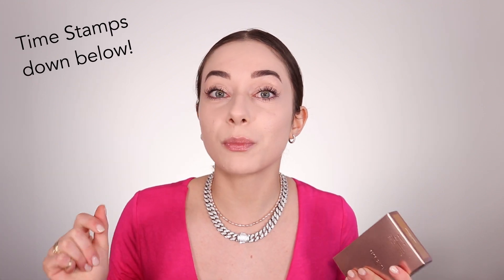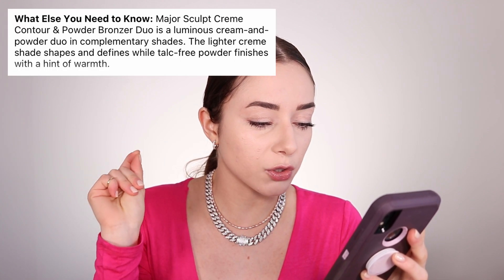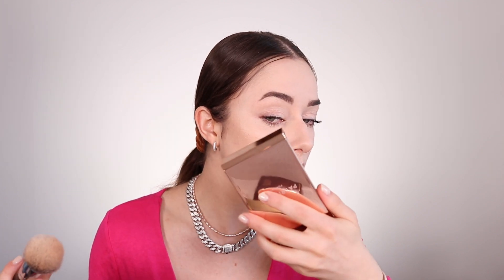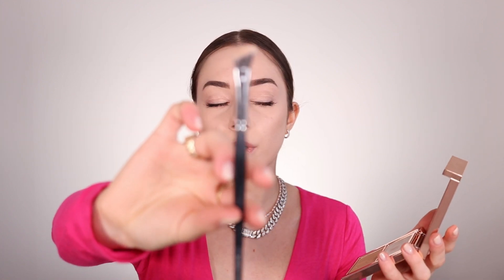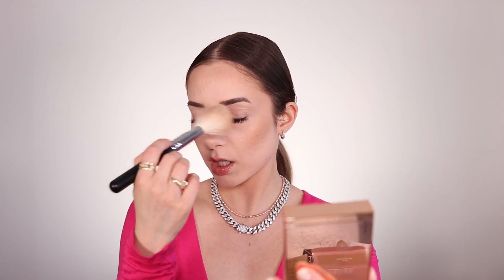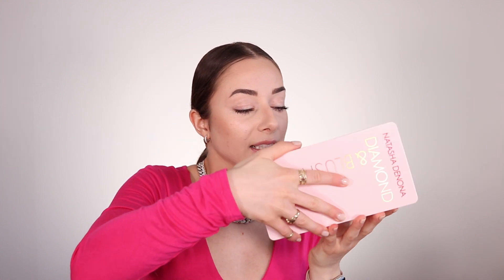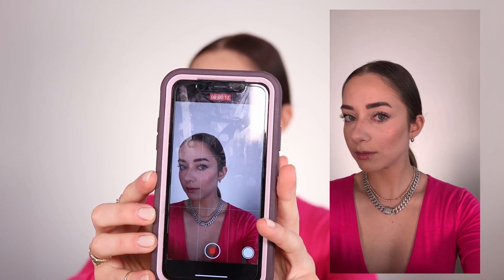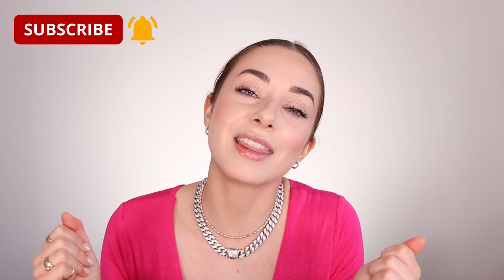Patrick Ta Major Sculpt Creme Contour & Powder Duo Review - She's Statuesque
We are going into the Patrick Ta Major Sculpt Creme Contour & Powder Duo in the shade She's Statuesque. ✨ Going in with both sponge & brush to see what is the best applicator for this product!

I do have the Patrick Ta Sculpt Contour Brush, but wanted to do a separate video on it because I know that a lot of you won't be having this brush 🥰
Full honest review with some time stamps down below for specific information 😘

*Time Stamps*
- 0:00 Patrick Ta Major Sculpt
- 0:46 Colour & Packaging
- 1:28 Amount & Price
- 2:08 What It Is
- 2:43 How To Use
- 3:14 Tools I'll Use & Texture of The Product
- 3:39 Brush Cream Application (Cheek) & First Impressions
- 5:19 Sponge Cream Application (Cheek) & First Impressions
- 6:23 Cream Nose Contour Application & Impressions
- 7:32 Brush Cream Application (Forehead) & Impressions
- 7:59 Powder Bronzer Application & Impressions
- 9:29 Blush Application (Does It Mixes Well With Other Creams & Powders?)
- 10:12 Thoughts
- 11:11 Up Close With Phone Camera & Bad Lighting
- 11:35 Final Thoughts & Do I Recommend?

Products Used In Today's Makeup 👇🏻

SKIN ✨
- Huda Beauty Water Jelly Primer
- Auric Cosmetics Luminizer Morganite
- Huda Beauty FauxFilter Stick Foundation Vanilla 120B
- Too Faced Born This Way Concealer Cream Puff
- MAC Waterweight Pressed Powder Extra Light
- Patrick Ta Major Sculpted She's Statuesque
- Natasha Denona Diamond & Blush Palette Darya

EYES & EYEBROWS ✨
- Anastasia Beverly Hills Brow Wiz Medium Brown
- MERIT Beauty Brow Gel

LIPS ✨
- MAC Lip Primer
- Anastasia Beverly Hills Honey Diamond Lip Gloss

♥️ LOVE BEAUTIES ♥️